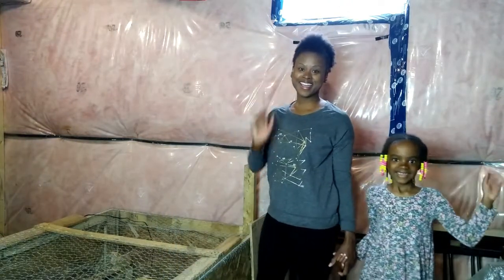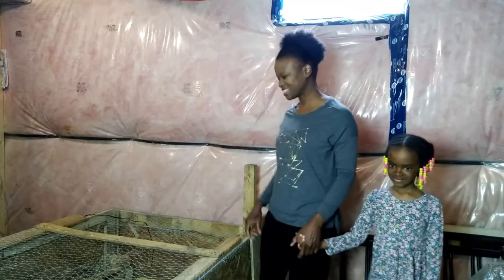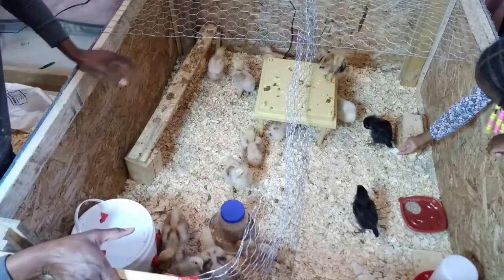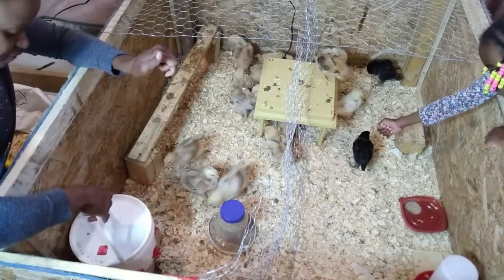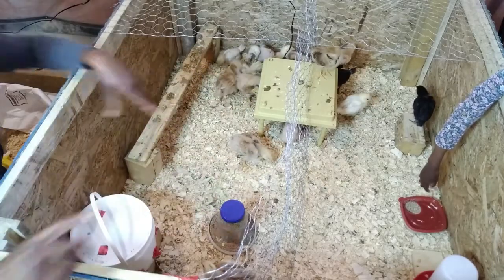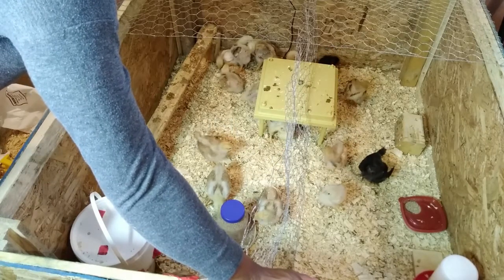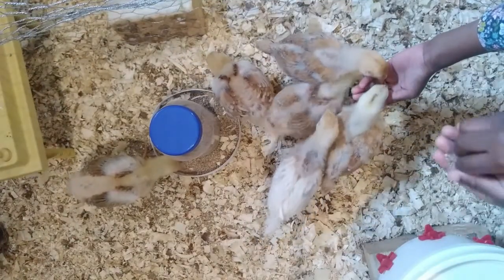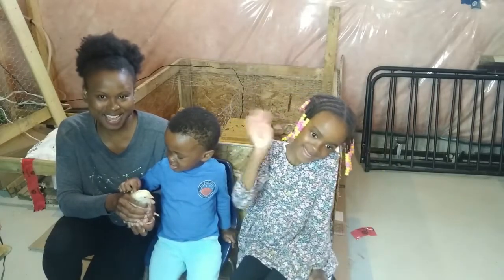Baby Chicks Week 2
First time caring for baby chicks.